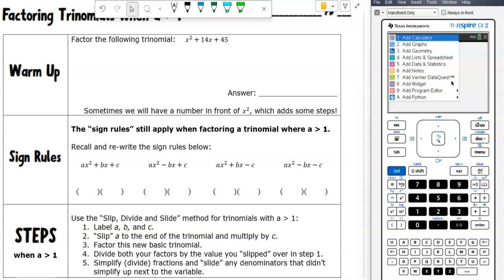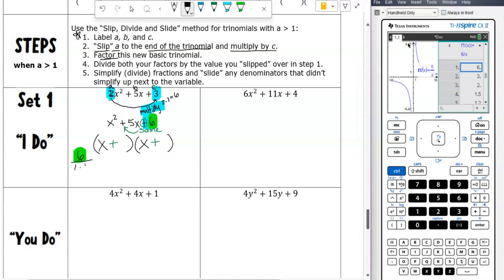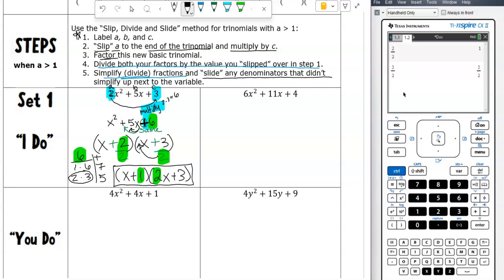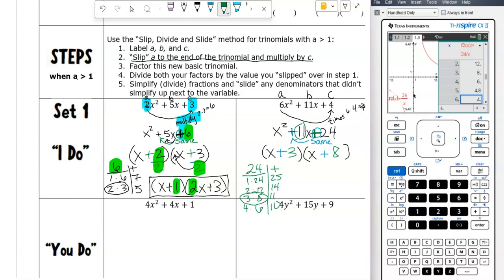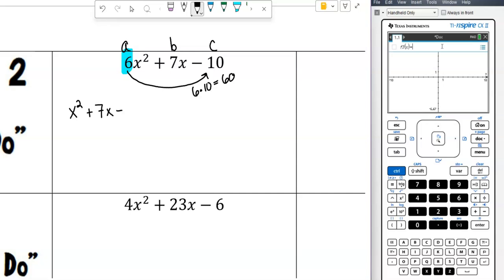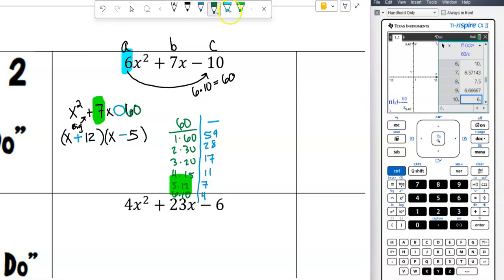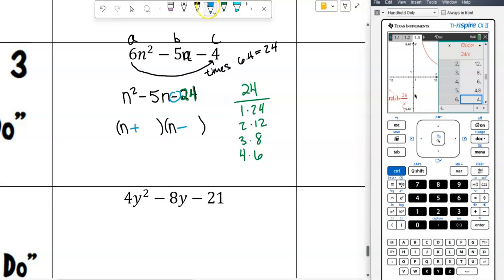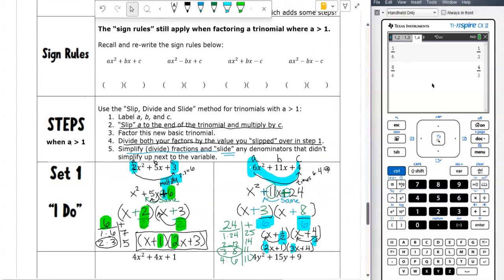How to Factor Trinomials when a is Greater than 1 Notes